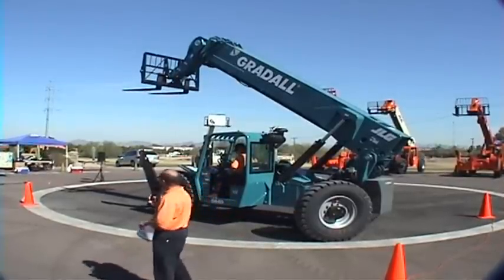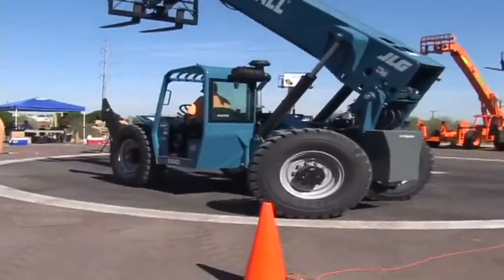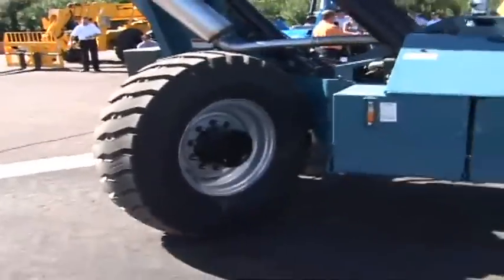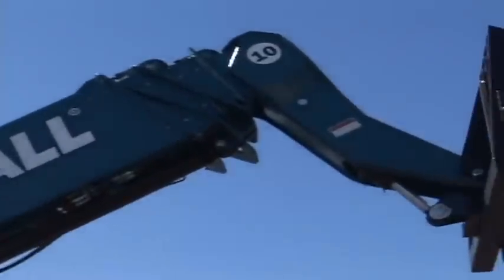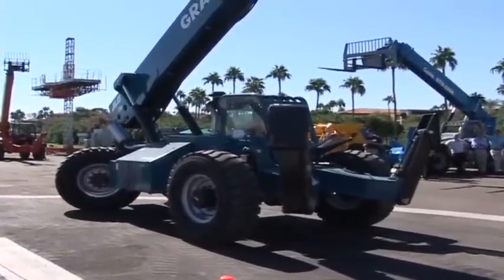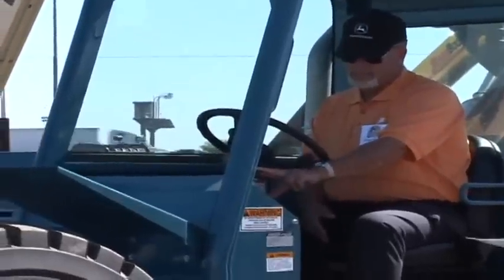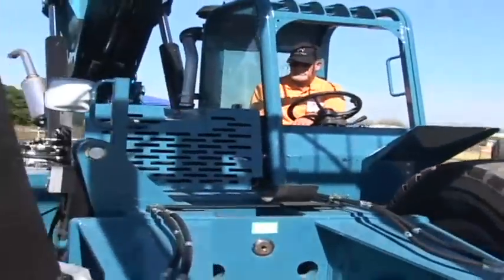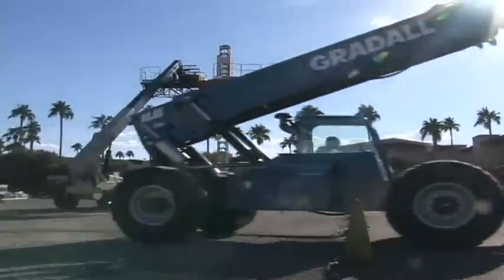Product Review: JLG Gradall 544D10-55 Telehandler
The Gradall telehandler series features a distinctive axle configuration that features 90 degree pivot steering, keeping the outside turning radius at only 178 inches. However, since the filming of the Gradall 544D10-55 telescopic handler review at the Lift and Access Equipment Showcase in 2006, JLG Industries, McConnellsburg, Pa., has discontinued the Gradall rear pivot steer telehandlers.